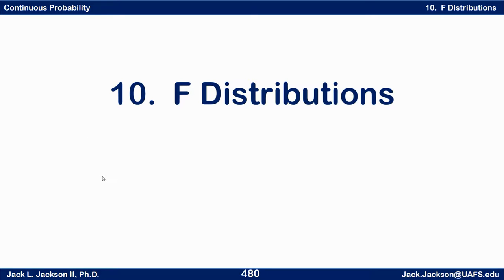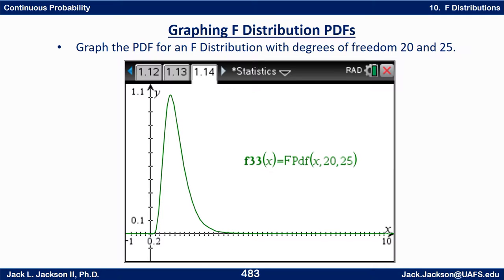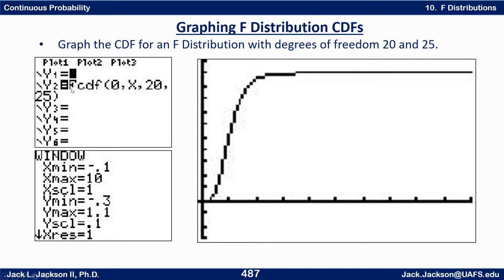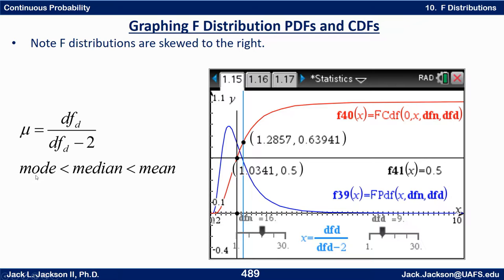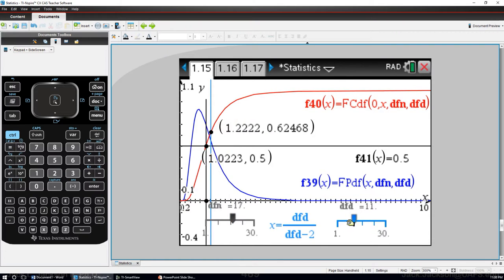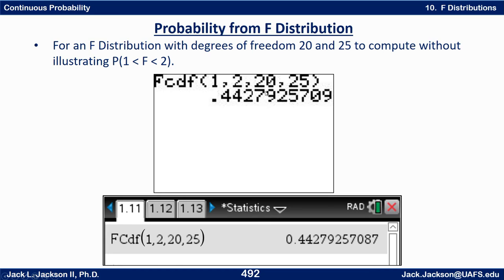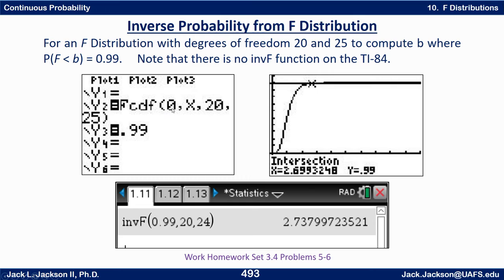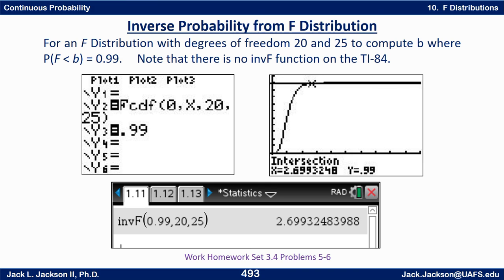Statistics 3.10 F Distributions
We explore the properties of F distributions and use TI graphing calculators to compute probability and inverse probability.